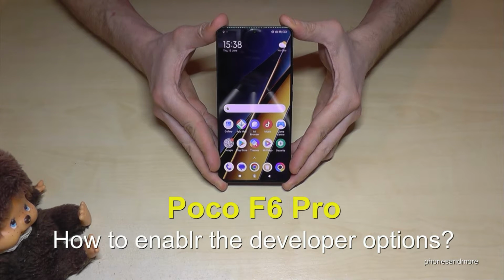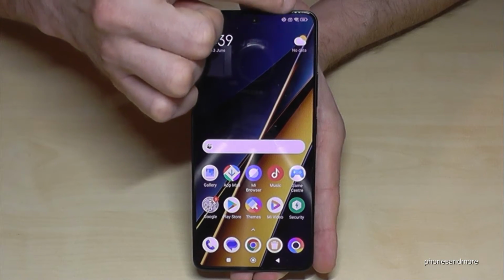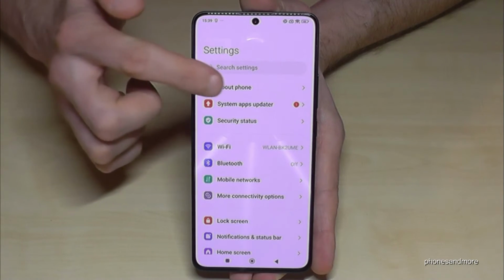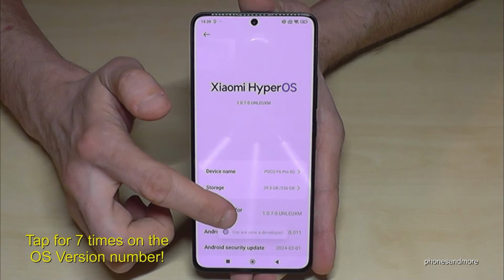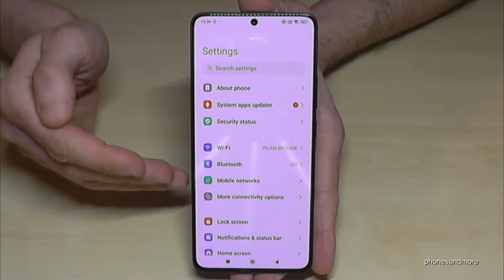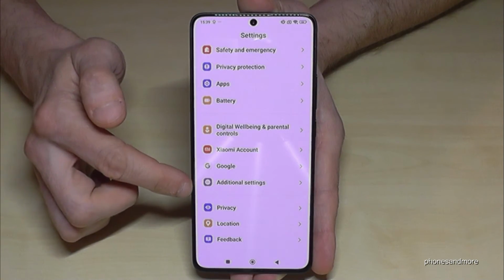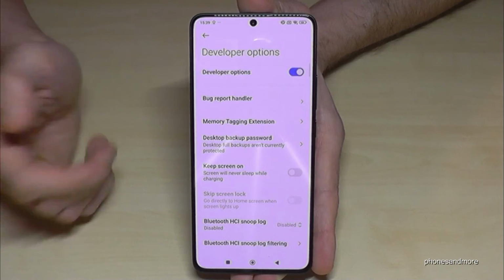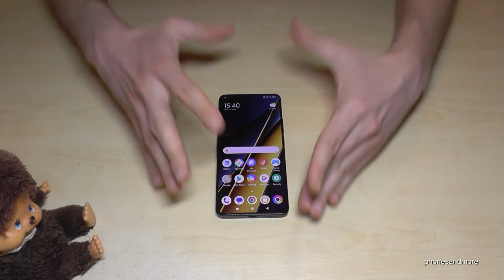Poco F6 Pro: How to enable the Developer Options? for USB Debugging etc.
With this video, I want to show you, how you can activate the developer options at the Xiaomi Poco F6 Pro. I will show you also, how you can disable it after.

My phone had Hyper OS.